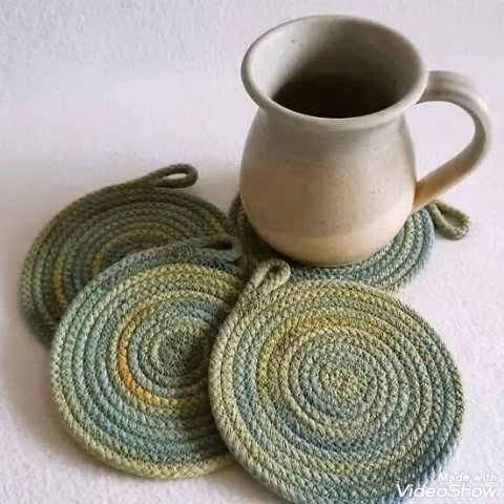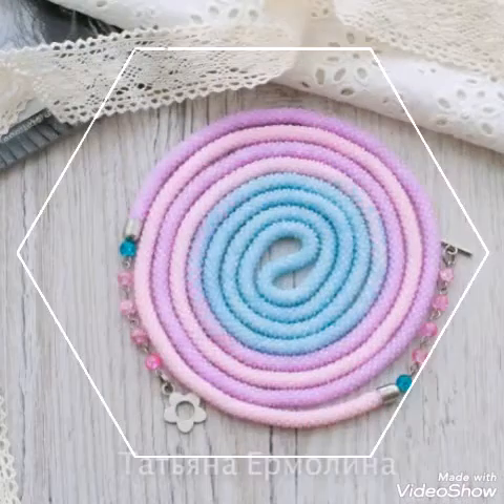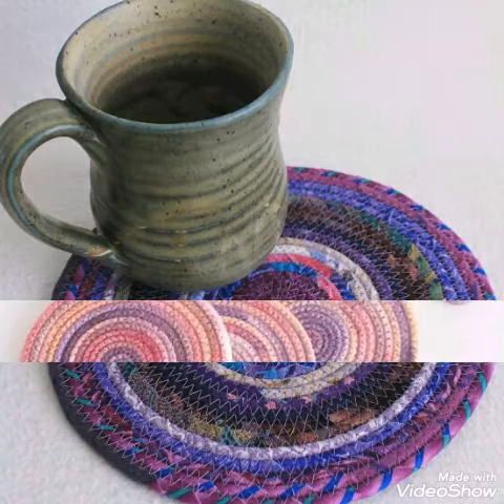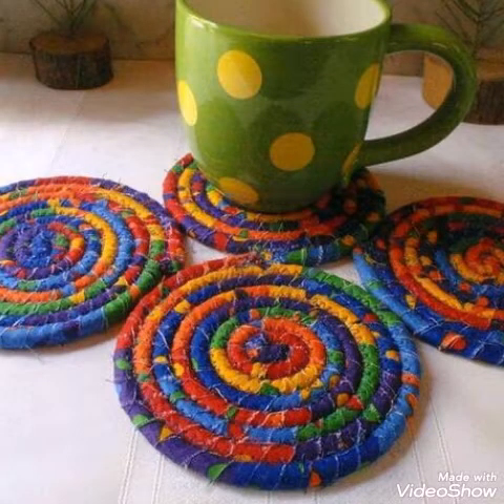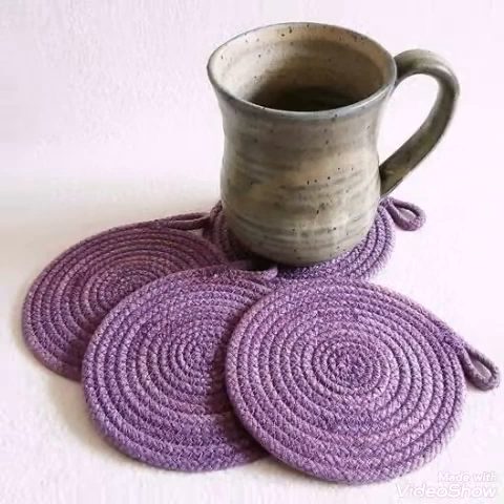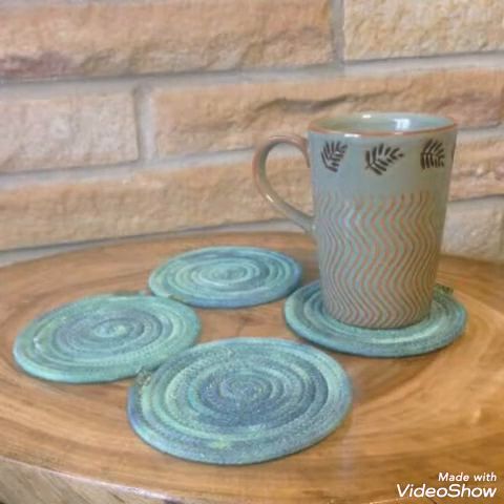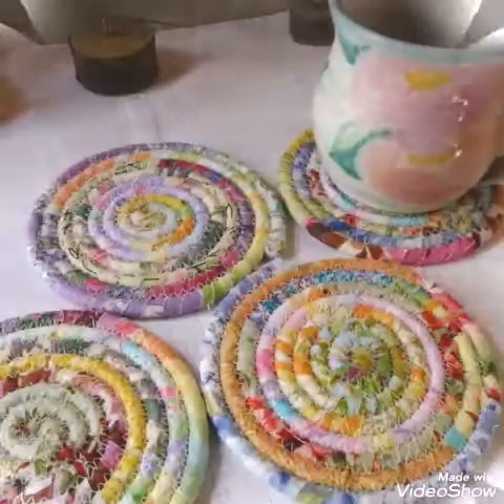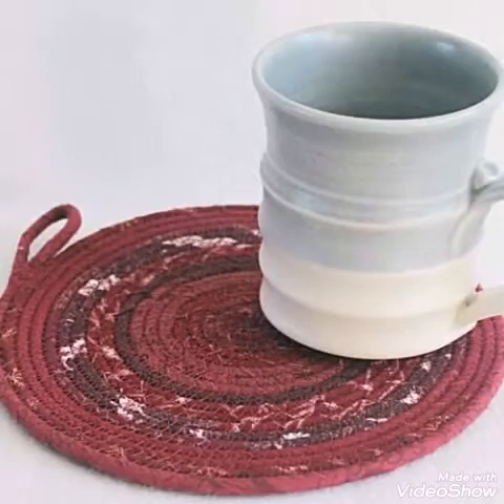Scrap usage ideas for making coasters // hand made coiled coasters